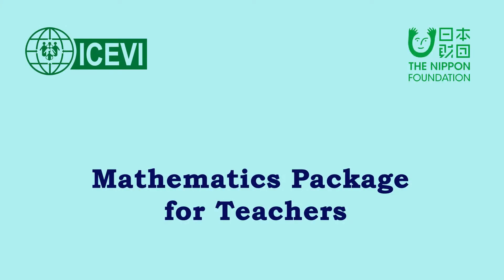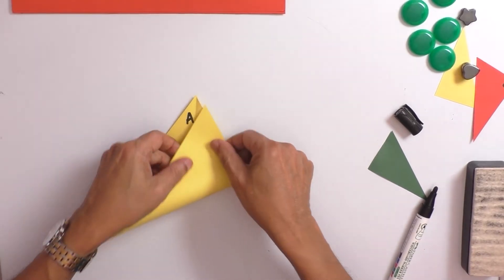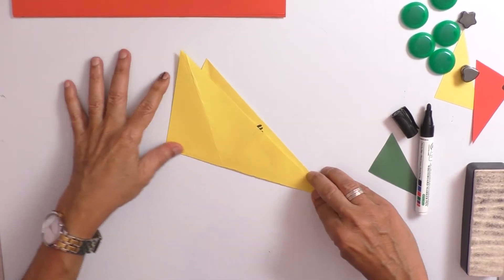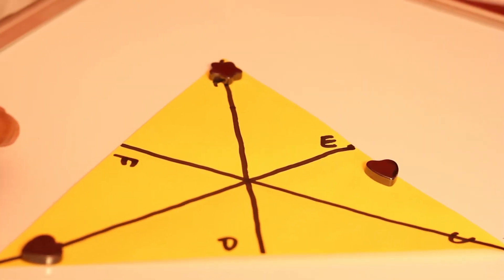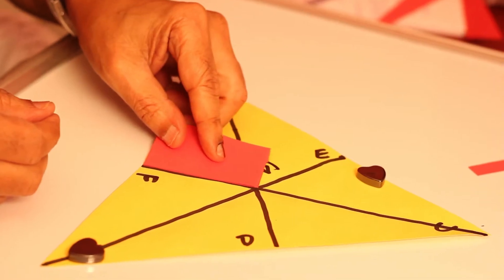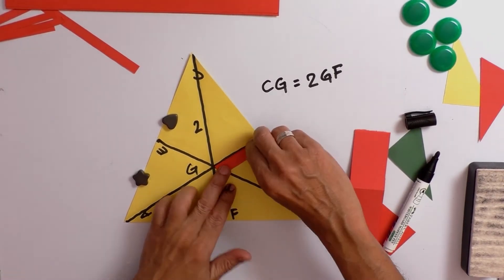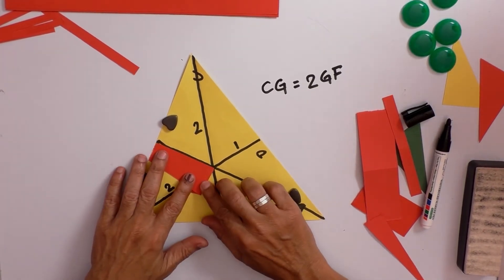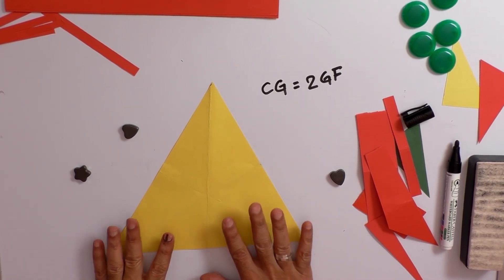Centroid divides the median in the ratio of 1: 2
This is an abstract concept and the video explains how the Centroid formed through the medians of a triangle is dividing it in the ratio of 1: 2.  The tactile experience helps the child to actually measure the distance of the Centroid from one end of the median to the other end.